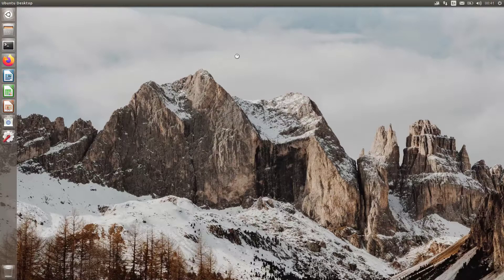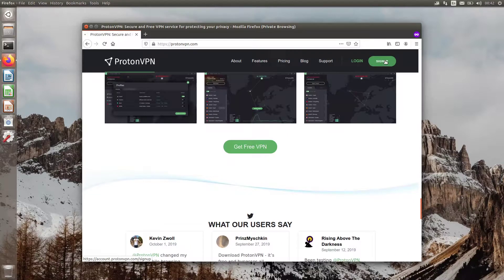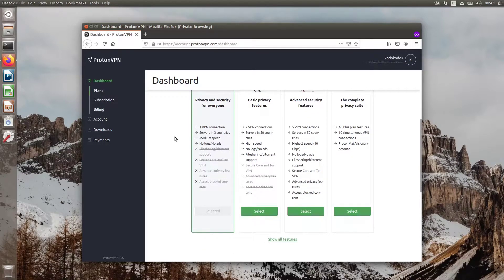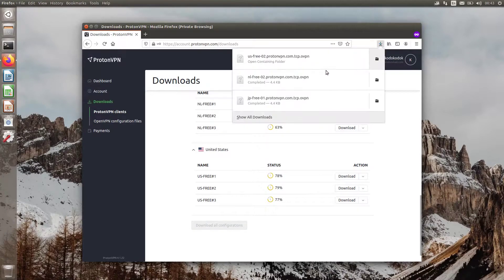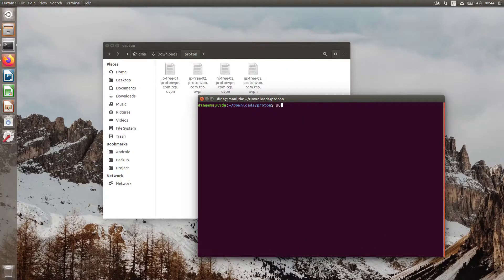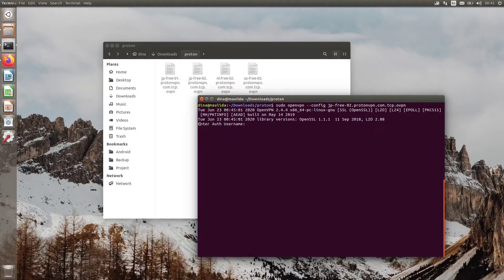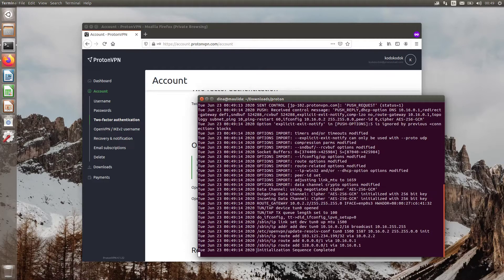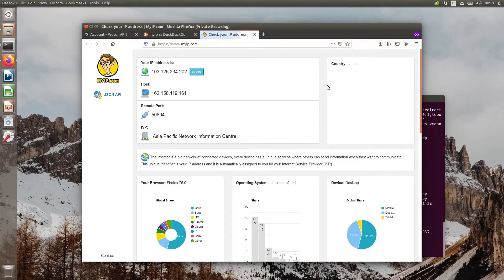How to Set Up and Connect ProtonVPN on Linux Mint, Ubuntu | Free VPN Service for Linux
The easiest way to use free VPN on Ubuntu, Linux Mint, Elementary OS, Zorin, and other Linux distributions without bandwidth limit, so you can access any website that blocked by the government.

Proton VPN is privacy-oriented VPN service based in Switzerland made by the same developers of ProtonMail. Despite the free tier just offers three server locations (Japan, Netherlands, and United States), they doesn't limit the amount of data a free subscriber can use.

Honestly, there's another option to use. You can use its official ProtonVPN Client Tool for Linux.